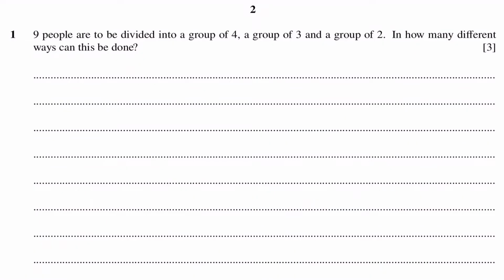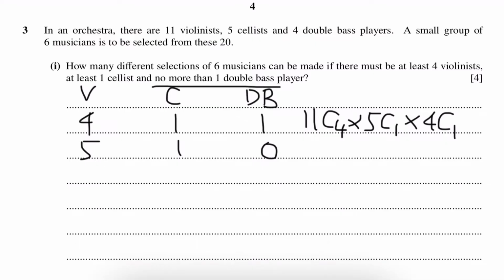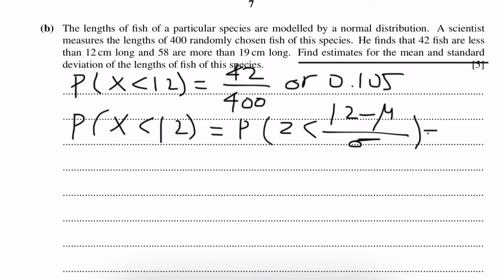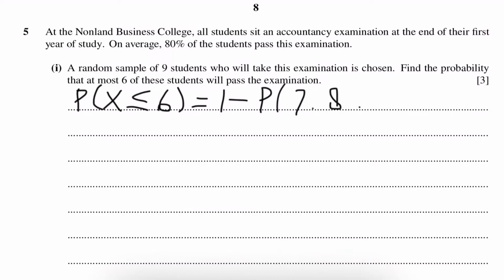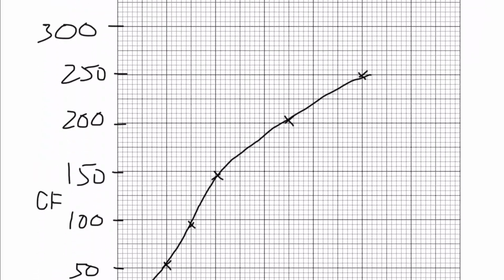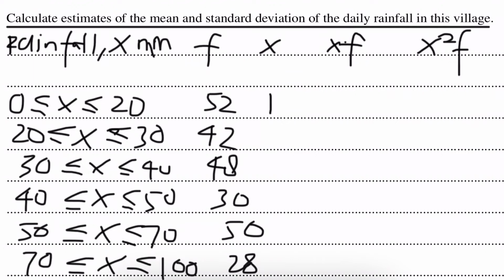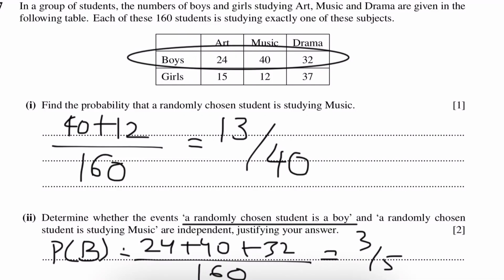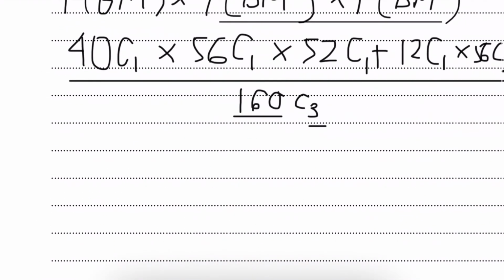AS/A-Level Solved Past Paper 9709 Probability and Statistics 1 Oct/Nov (Winter) 2018 Paper 61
Welcome to another Statistics solution video! I hope you find these videos useful when reviewing past papers. Cheers :)